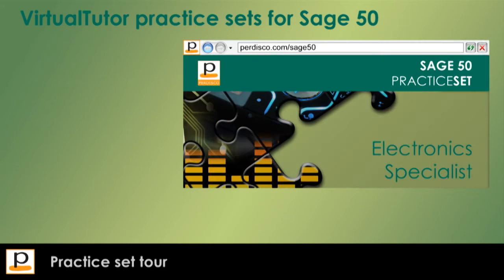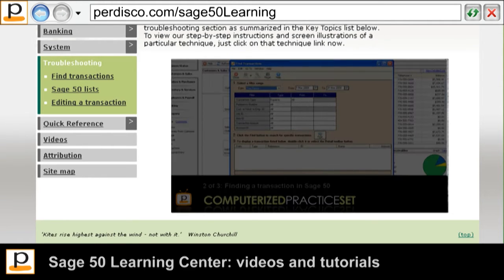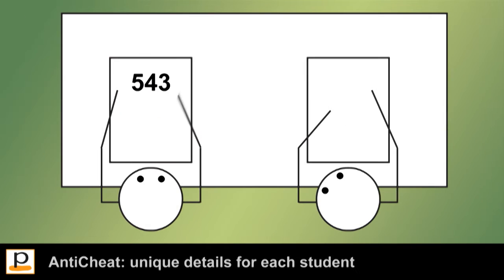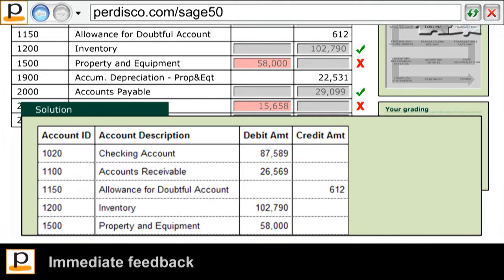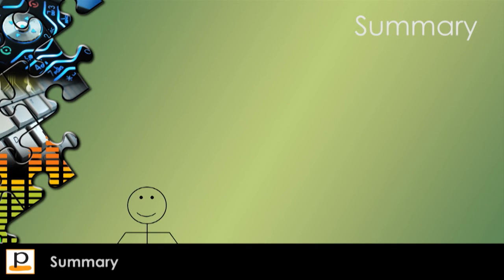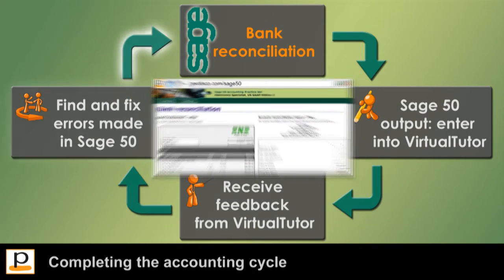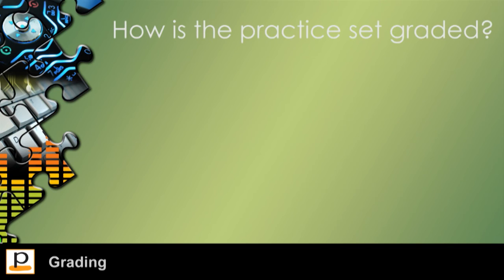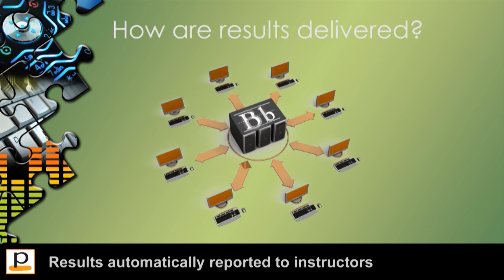Sage 50 accounting practice sets by Perdisco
A video demonstration for university and college professors of Perdisco's VirtualTutor accounting practice sets for Sage 50.